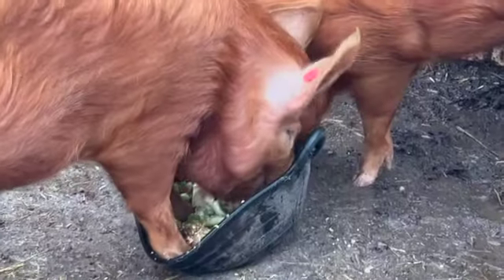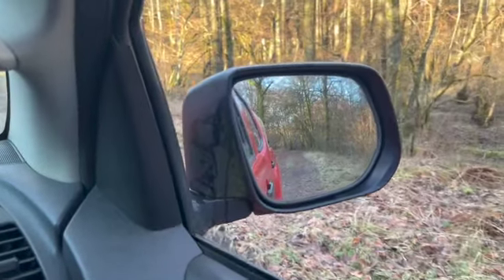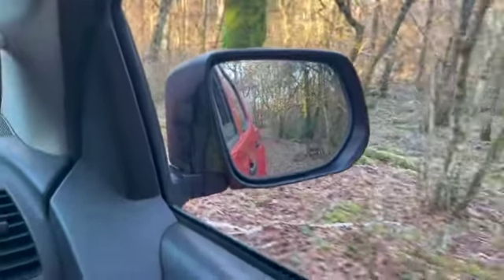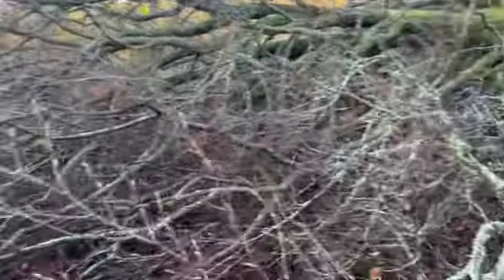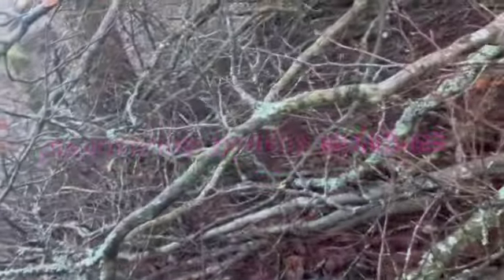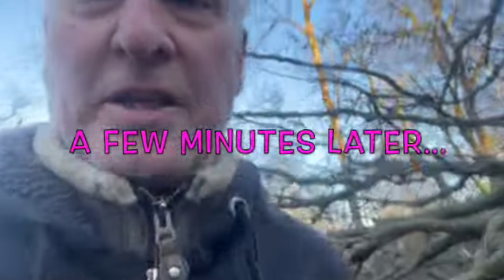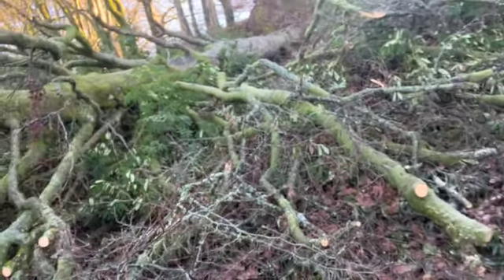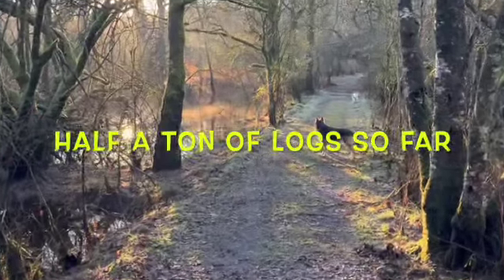Smallholding Scotland : #1 The tree challenge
Daily life in rural Scotland - progress is best seen in the form of challenges as most of the time that's what they are!